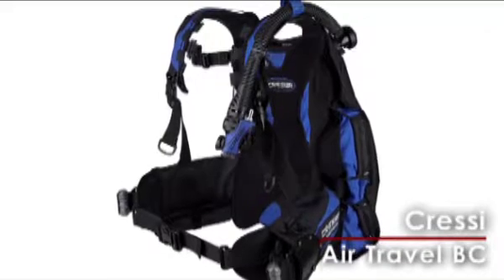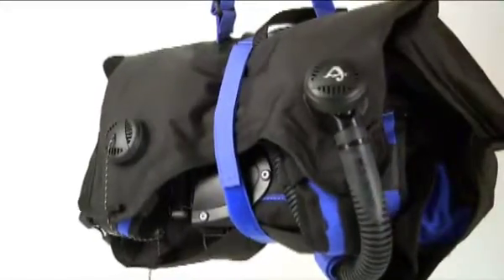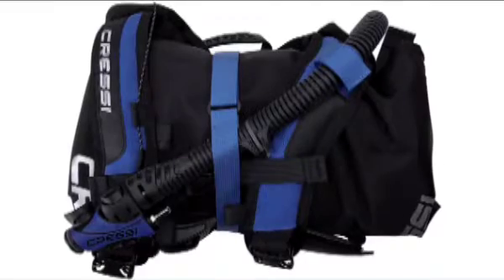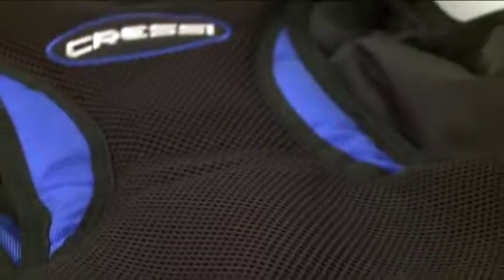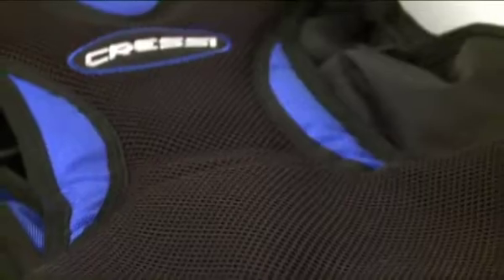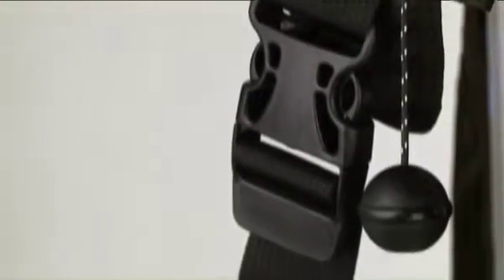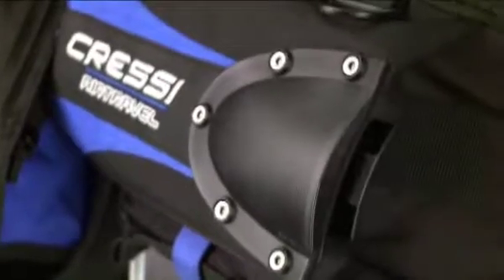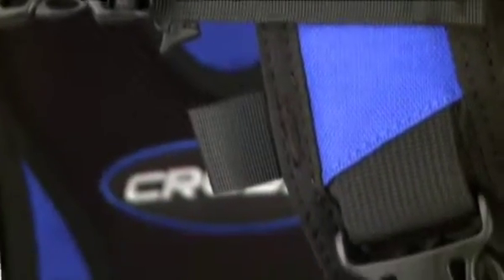SPD AirTravelBC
Find out more about the features of the Cressi Air Travel BCD... The world's most popular Travel BCD.